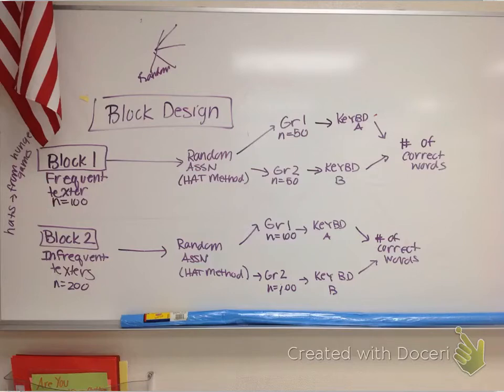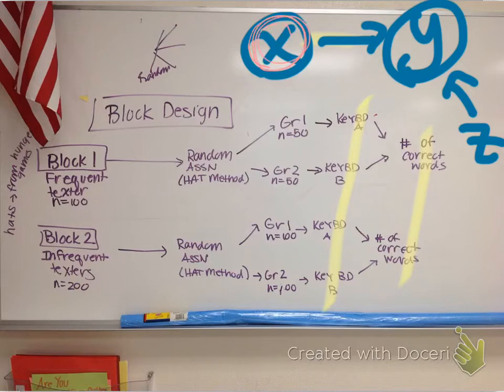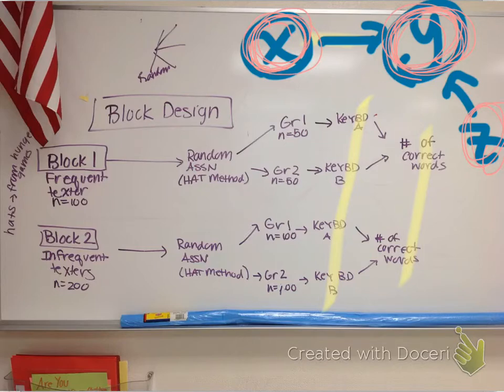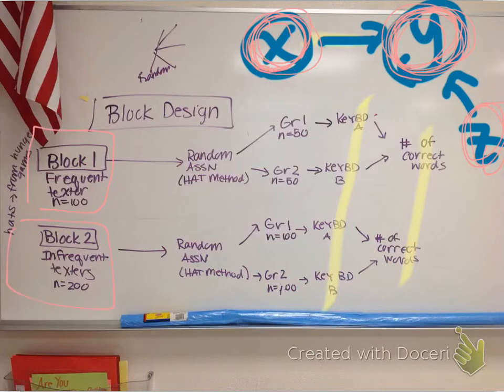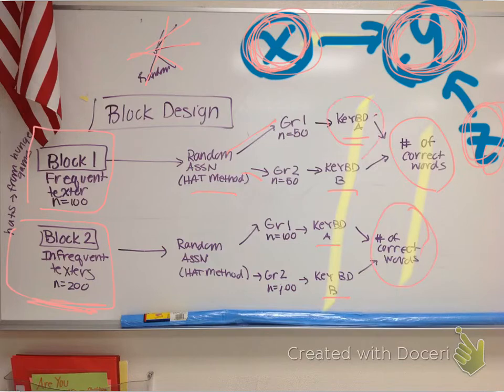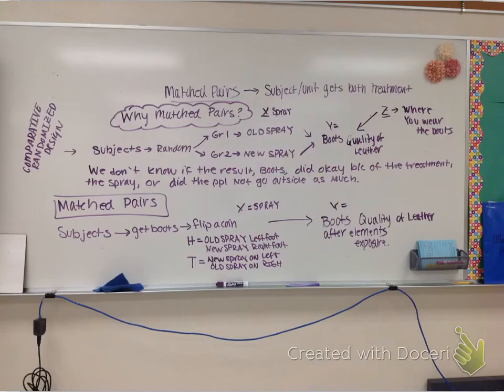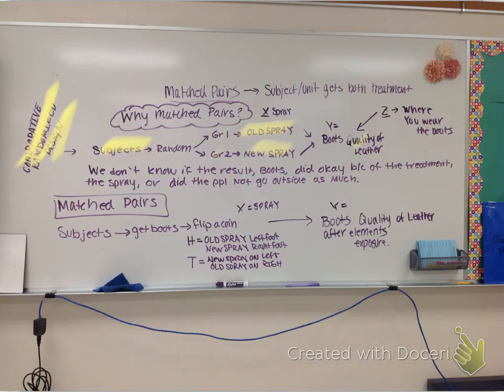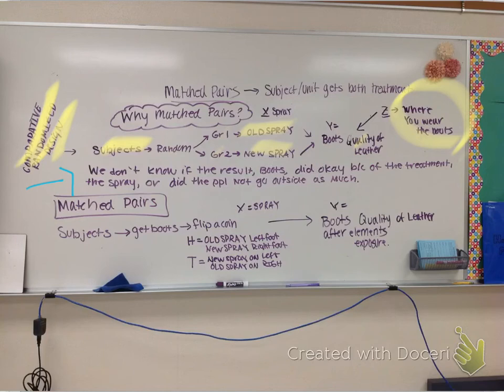matched pairs and block design